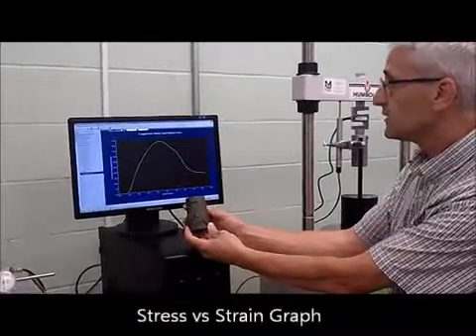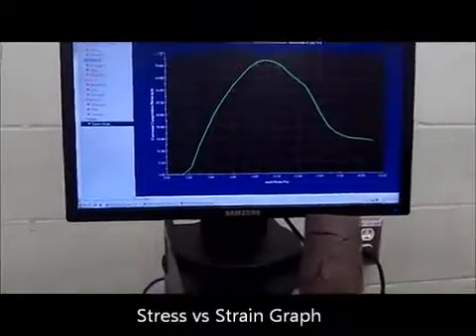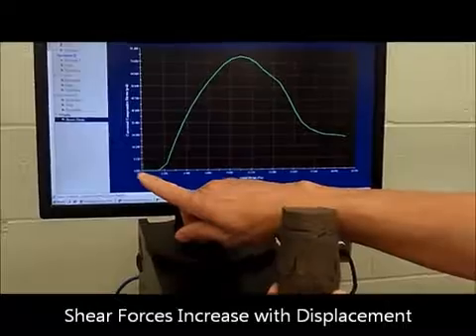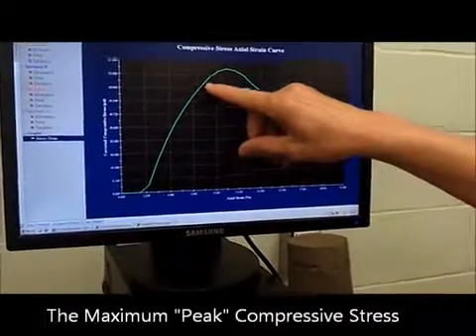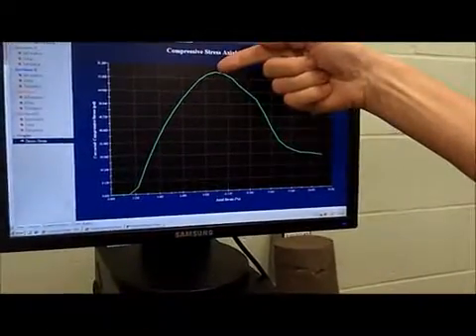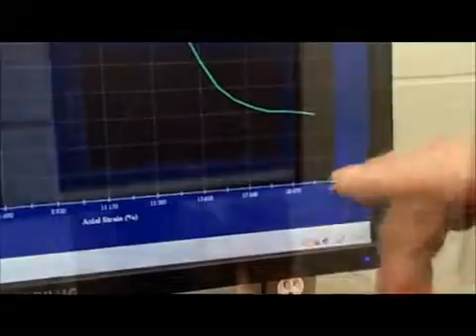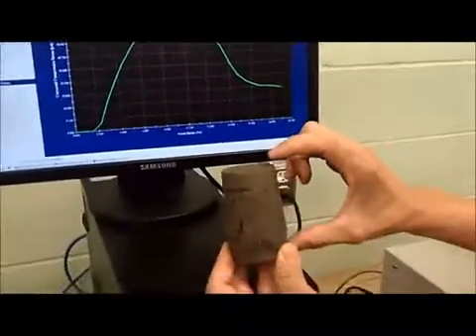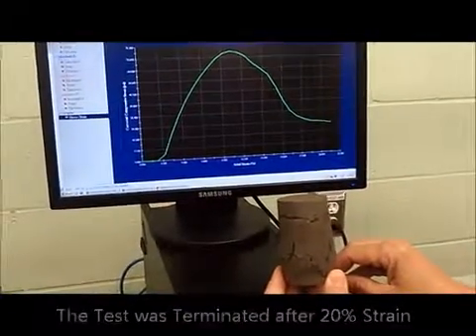Ensayo de Resistencia a la Compresión Inconfinada